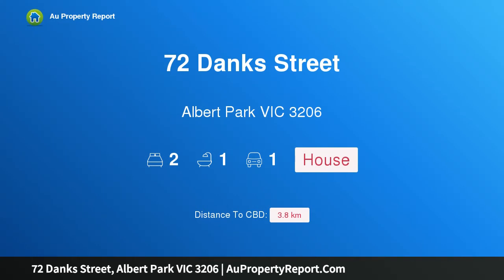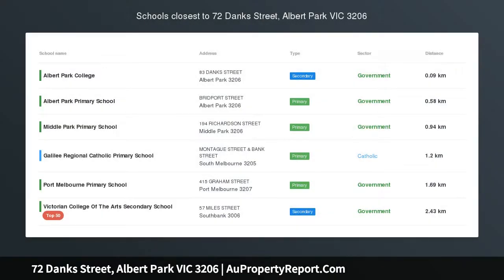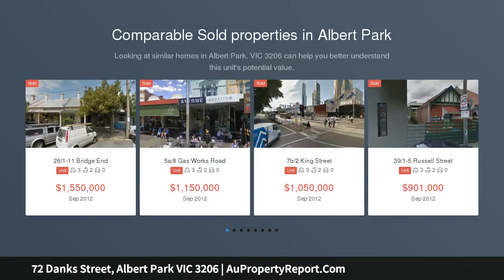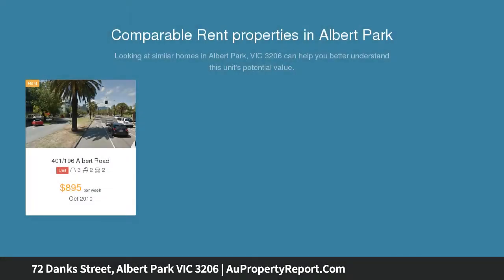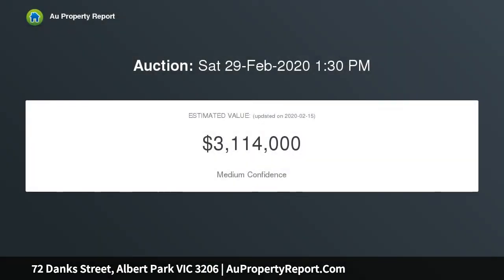72 Danks Street, Albert Park VIC 3206 | AuPropertyReport.Com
72 Danks Street, Albert Park VIC 3206
Property Type: house
Bedrooms: 2
Bathrooms: 2
Car Space: 1
Inviting Style, Idyllic Lifestyle